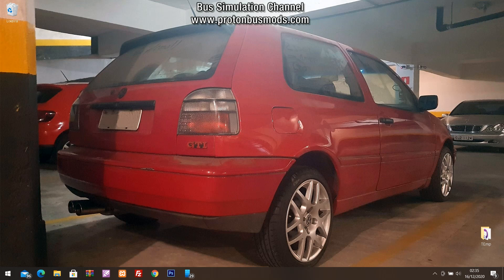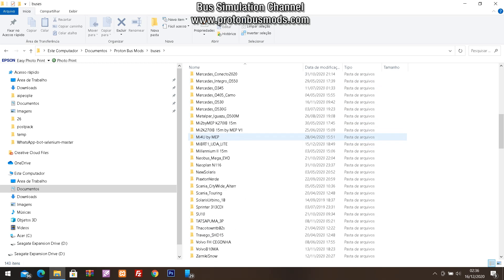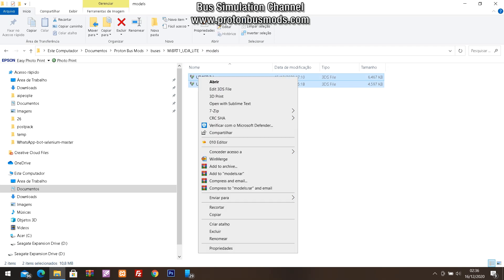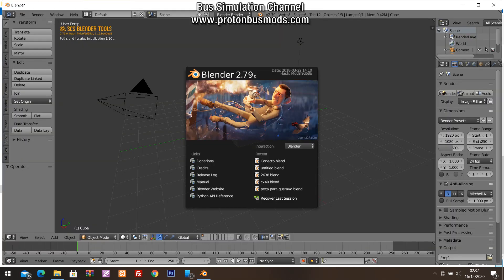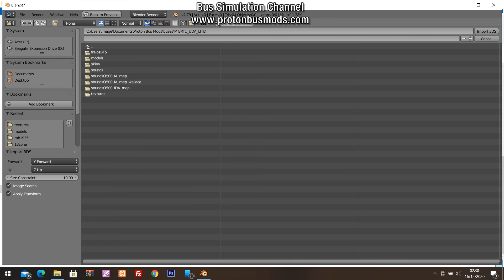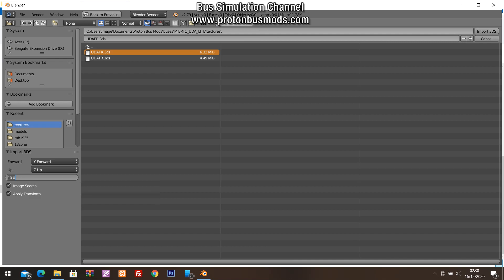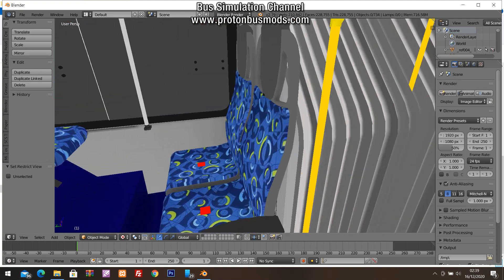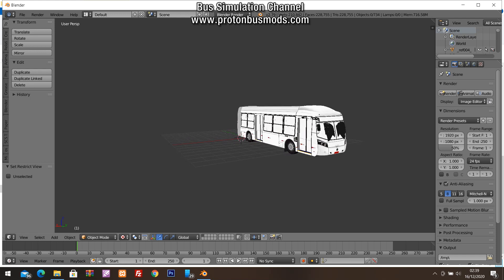Proton Bus Simulator - Fast Tutorial: How Import 3Ds Files correctly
In this video I show you how to import 3ds files to Proton Bus in the correct way.